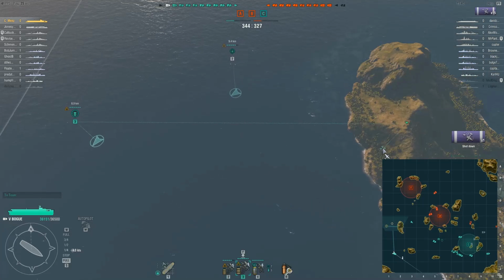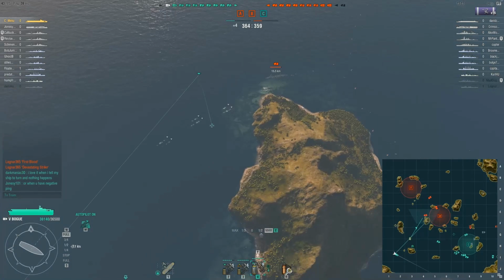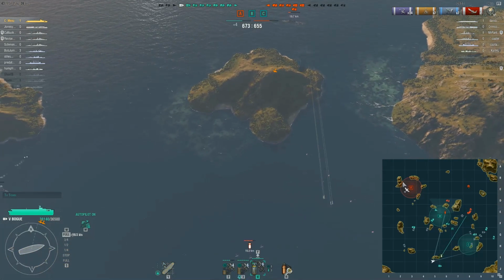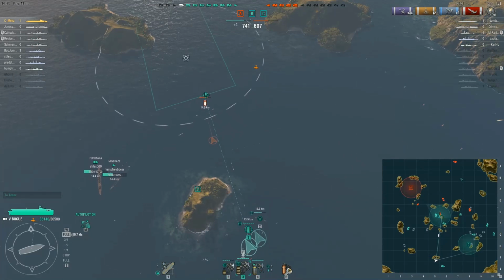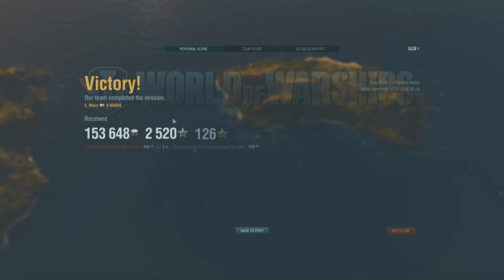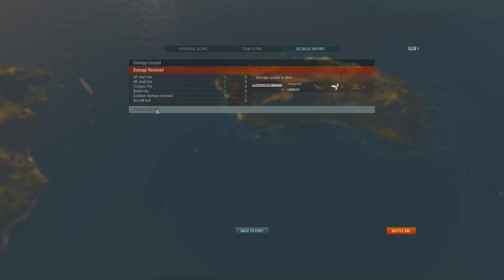World of Warships: Bogue | 7,438 Damage | Clear Sky